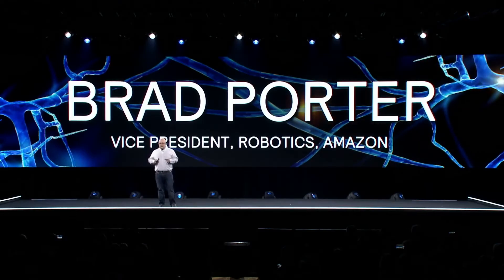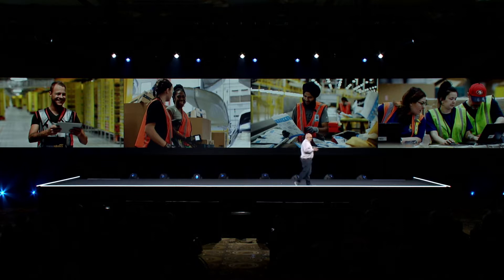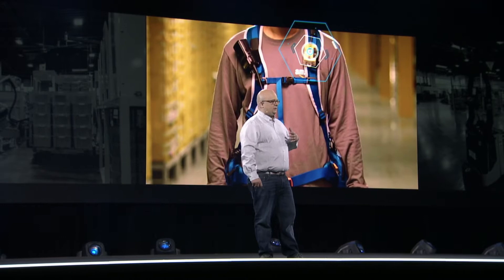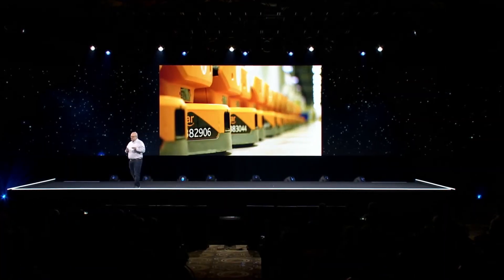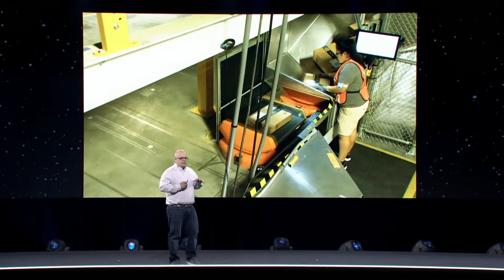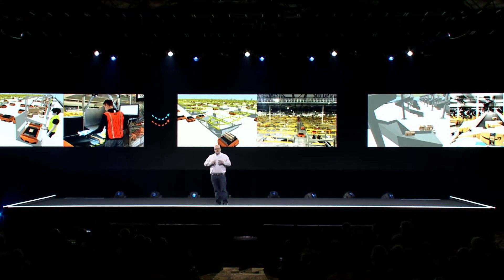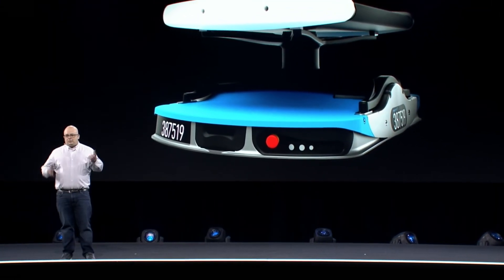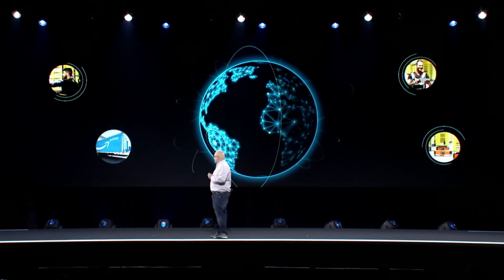Brad Porter keynote | re:MARS 2019 | Amazon Science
At re:MARS 2019, Brad Porter, Amazon's vice president of robotics, talked about how a symphony of humans and robots work together to deliver customer orders.